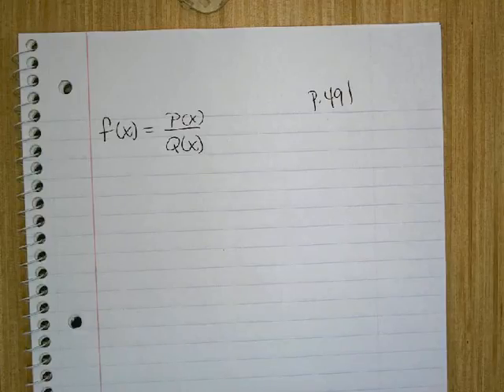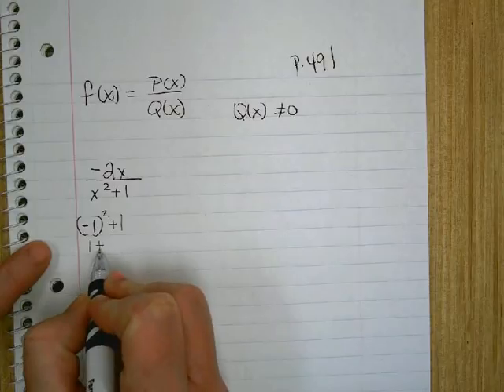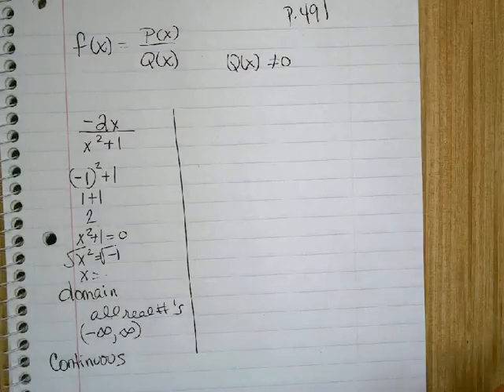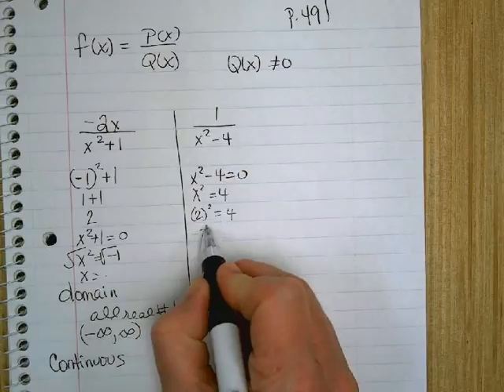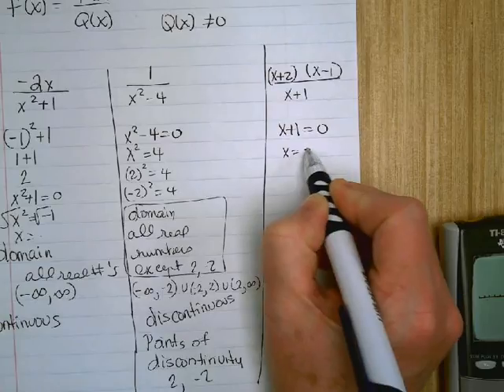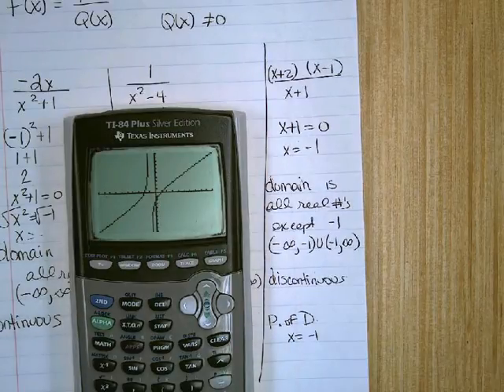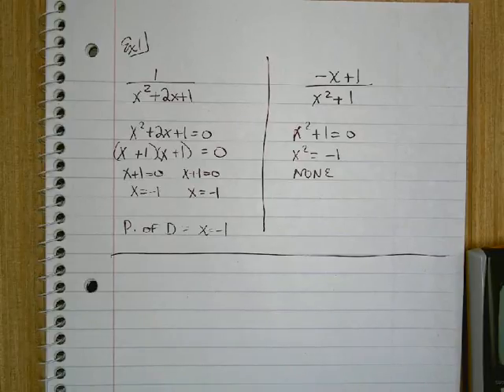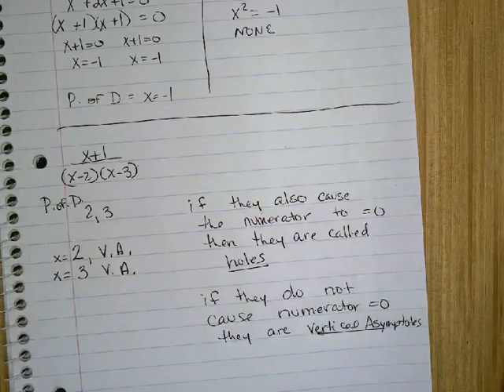Algebra 2 9 3